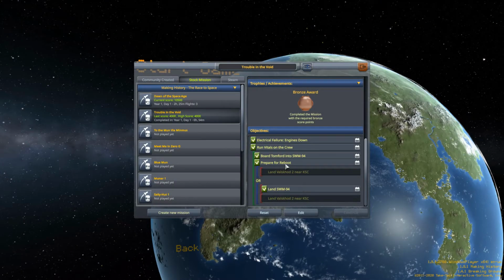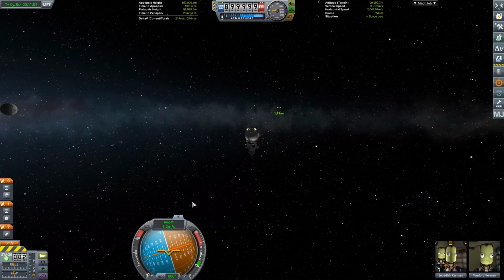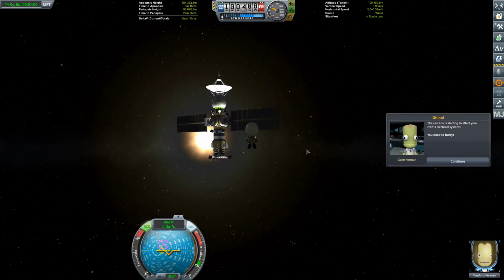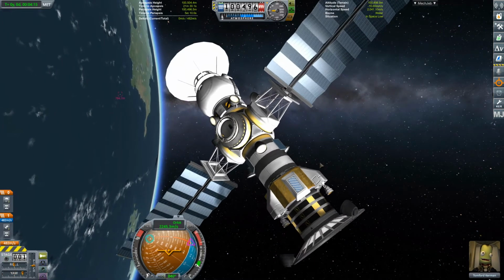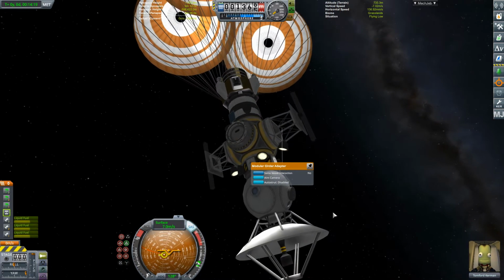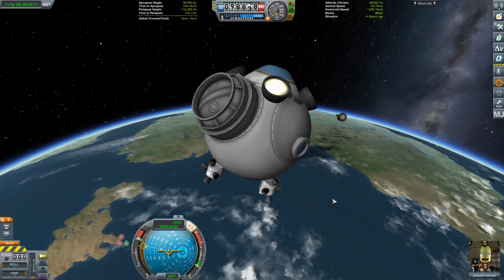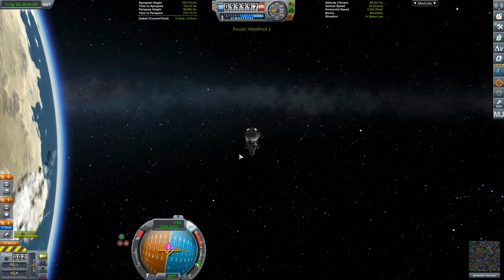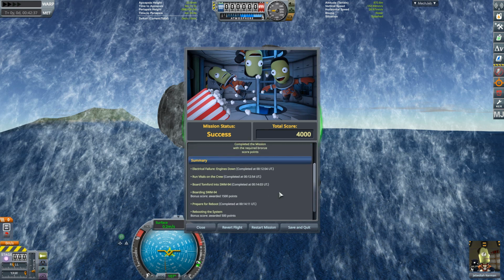KSP - Making History Missions Ep4 - Trouble in the Void.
Lets Play - Kerbal Space Program.
I tackle the Second of the "Making History" DLC missions - Trouble in the Void
We seem to have jumped and the game has given us some orbitting happy Kerbals.
But it's all going to go terribly wrong.

Kevin McLeod - Hidden Past

Graphic Intro sequence:-
Videezy.com.